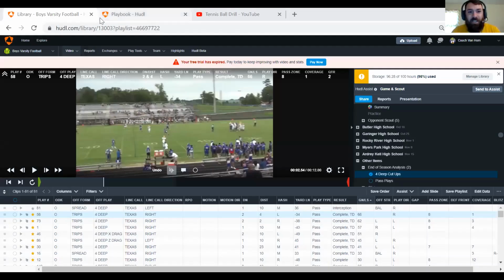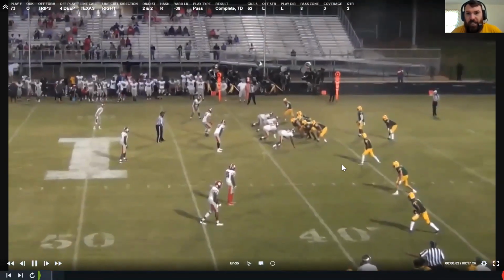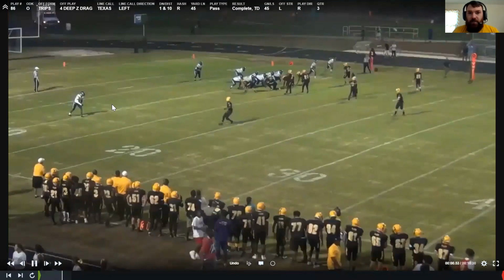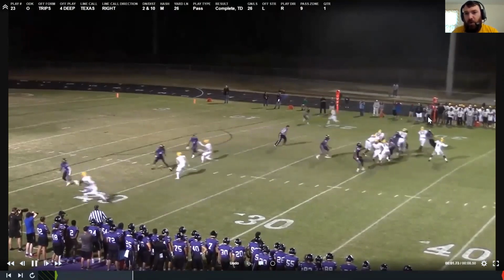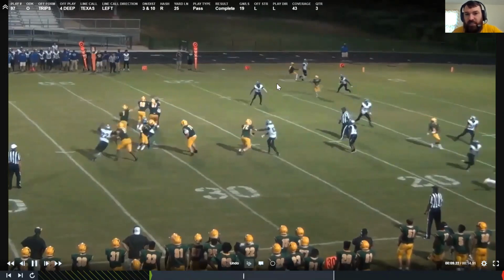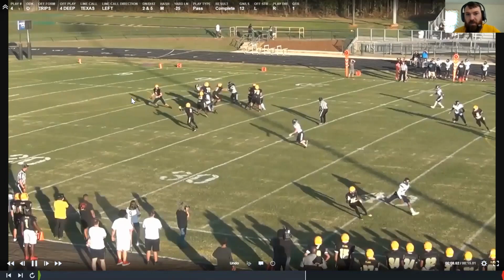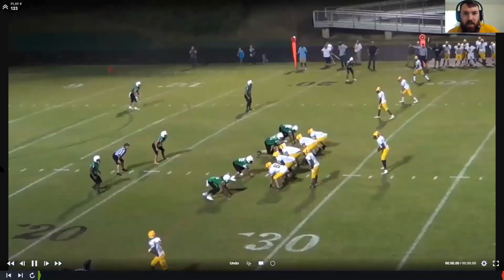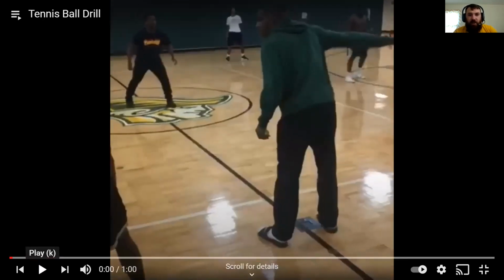6, 4 Verticals out of Trips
This video was recorded February 18th, 2021. Originally posted on Air Raid Coach T's youtube channel. This video breaks down 4 verticals out of trips and shows how it is adaptable vs. any defense.